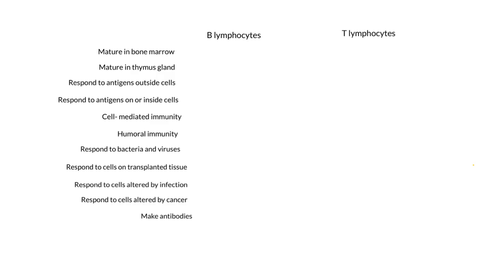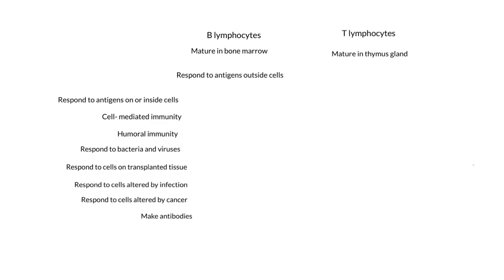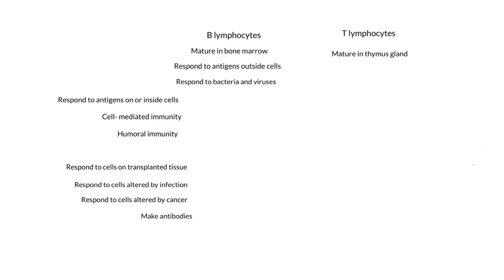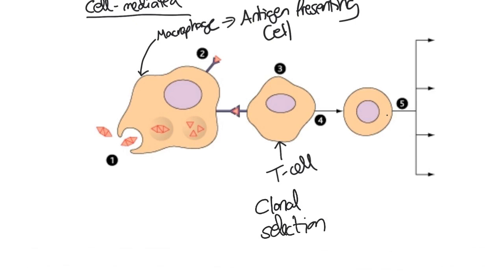AS level- Specific immune response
How the body fights of infections.